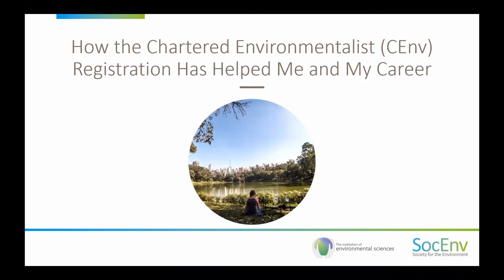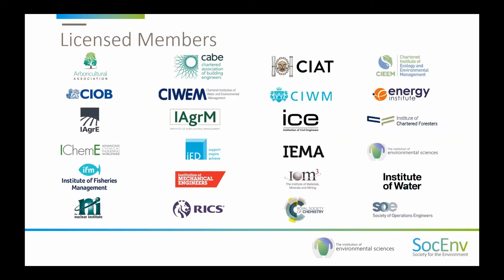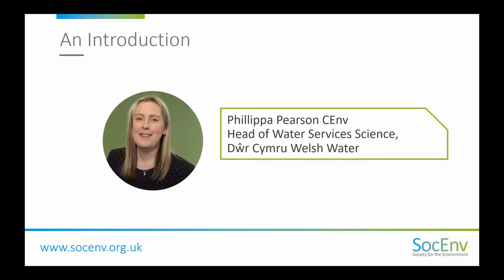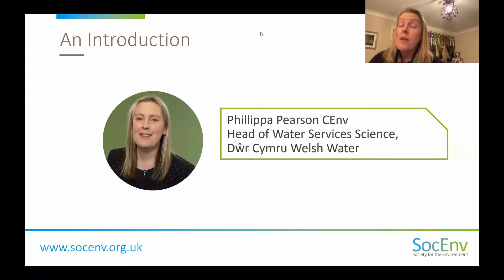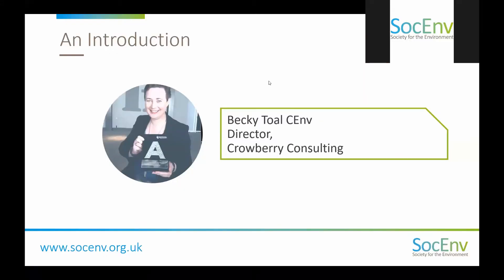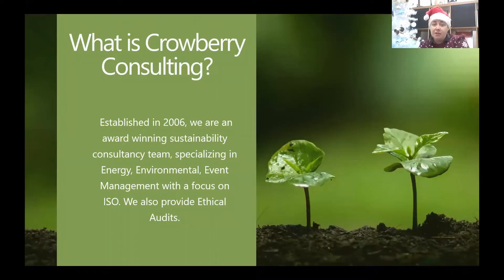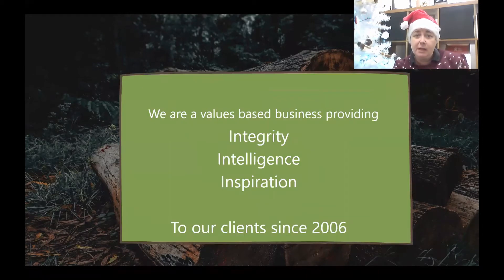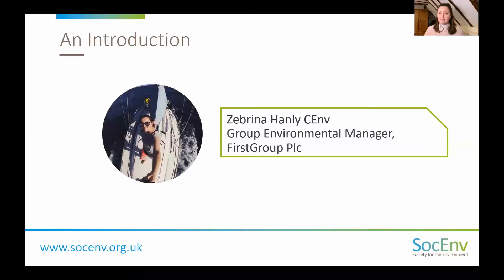CEnv and Me // 3x CEnv Voices Discuss the Value of Chartered Environmentalist Registration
Apologies for the short technical problems during Phillippa's introduction. Luckily things improved!

How has CEnv registration has helped you and your career? That's what we asked three Chartered Environmentalists in this special webinar.

In this webinar three CEnv professionals join us to share their experiences of securing the registration, the opportunities which obtaining the qualification have presented and the positive impacts achieving CEnv has had on their work.

Our special guests:
Phillippa Pearson CEnv - Head of Water Services Science at Dŵr Cymru Welsh Water
Phillippa is a Chartered Environmentalist and Chartered Scientist via the Institute of Water, and was named the Society of the Environment’s Environmental Professional of the Year 2017 and was shortlisted for Chwarae Teg’s Womanspire Leader of the Year 2017.

Becky Toal CEnv - Director at Crowberry Consulting
A CEnv registered with IEMA. In 2006 Becky took the decision to create Crowberry Consulting Ltd – enabling sustainable futures to support business on their sustainability journeys in the form of consultancy, audits and training delivery. Crowberry Consulting specialises in ISO management systems including ISO 14001 (environmental), ISO 50001 (energy) and ISO 20121 (events).

Zebrina Hanly CEnv - Group Environmental Manager at FirstGroup Plc
Zebrina moved to FirstGroup in 2018, working with the Corporate Responsibility team to develop a corporate sustainability strategy, develop and report on global emissions and to act as expert advisor on climate risk and environment/energy management. FirstGroup PLC has recently made a commitment to a zero emission UK bus fleet by 2035, undertaken value chain assessments using the twenty-four thousand management approach in rail, and published a wide range of investor information on our approach to a sustainable future. A CEnv registered via IEMA.

Today there are over 7,500 Chartered Environmentalists registered, drawn from a range of diverse fields such as engineering, forestry, waste management and many more.

For environmental professionals independent of discipline, Chartership reflects a high level of skill and experience, setting Chartered Environmentalists apart from others working in their field. It enhances career prospects through establishing proven expertise , experience and commitment to professional standards.